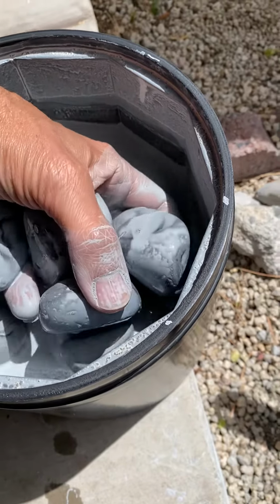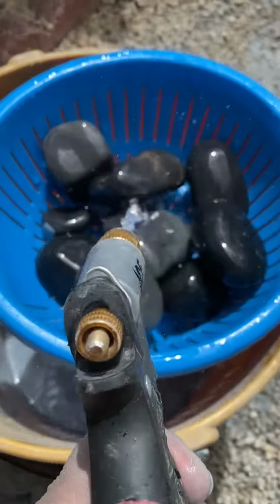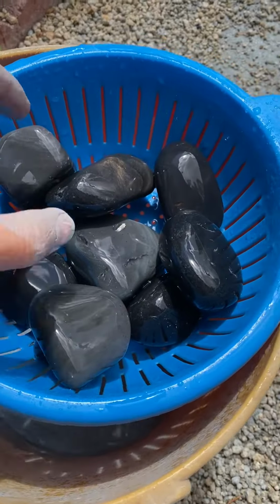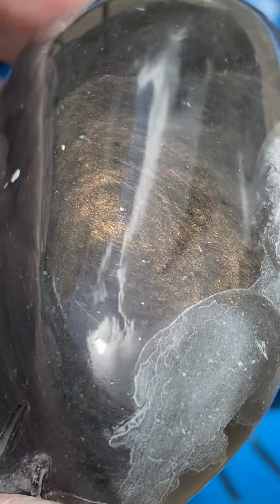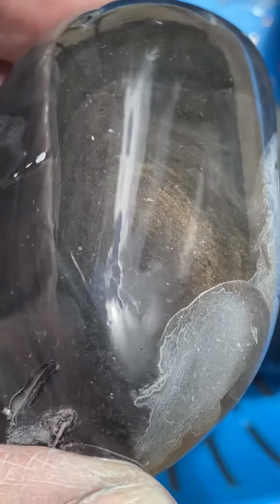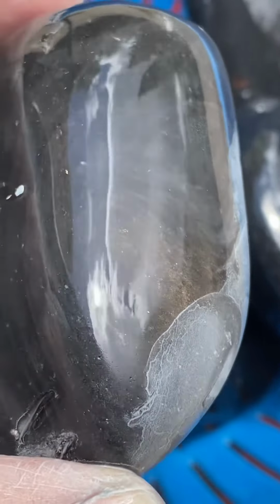Golden sheen obsidian, rock tumbling first stage